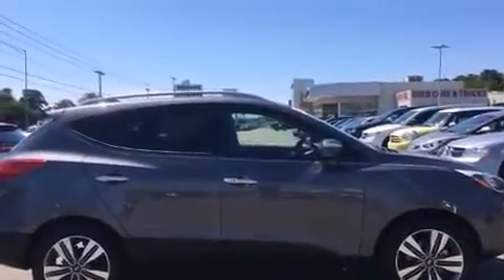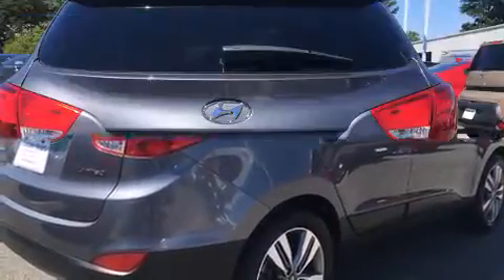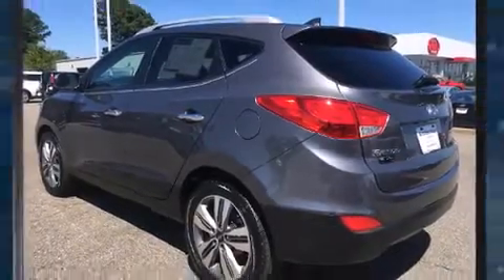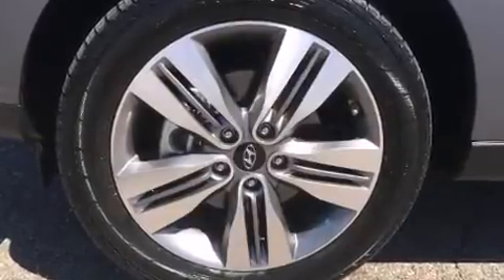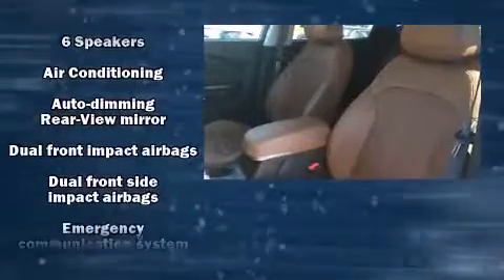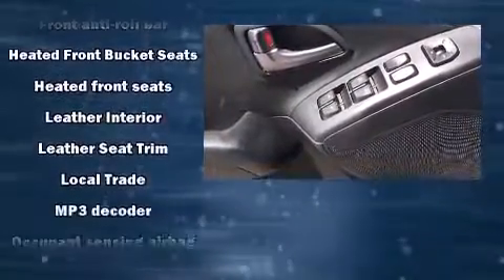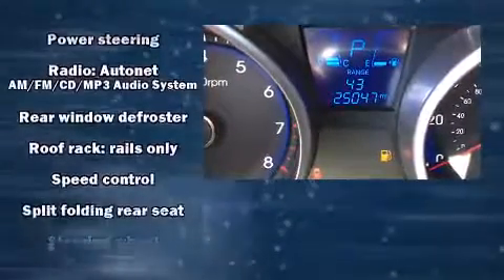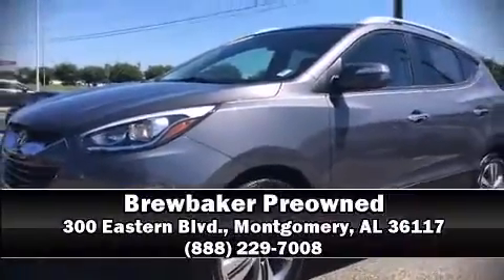2014 Hyundai Tucson Limited in Montgomery, AL 36117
Brewbaker Preowned
300 Eastern Blvd.

Introducing the 2014 Hyundai Tucson. It features a front-wheel-drive platform, an automatic transmission, and a 2.4 liter 4 cylinder engine. Hyundai prioritized practicality, efficiency, and style by including: 1-touch window functionality, adjustable headrests in all seating positions, an automatic dimming rear-view mirror, fully automatic headlights, telescoping steering wheel, rear wipers, and a split folding rear seat. Features such as automatic climate control and leather upholstery prove that economical transportation does not need to be sparsely equipped. Safety equipment has been integrated throughout, including: dual front impact airbags with occupant sensing airbag, head curtain airbags, traction control, anti-whiplash front head restraints, ignition disabling, an emergency communication system, and 4 wheel disc brakes with ABS. Brake assist technology provides extra pressure when applying the brakes. It also arrives with a Carfax history report, providing you peace of mind with detailed information. We pride ourselves in consistently exceeding our customer's expectations. Stop by our dealership or give us a call for more information.